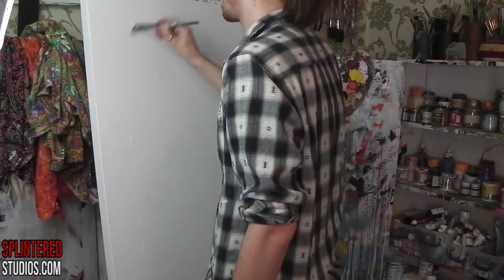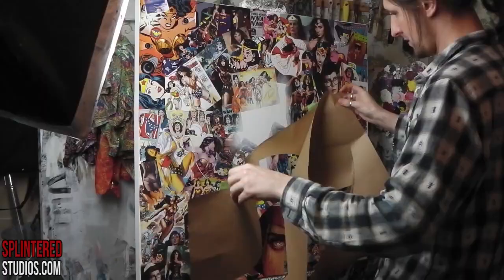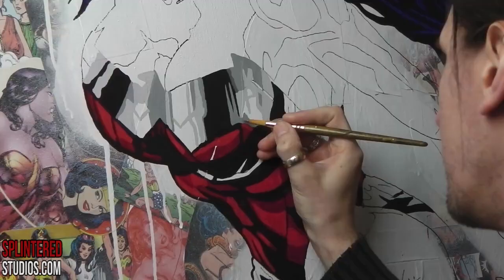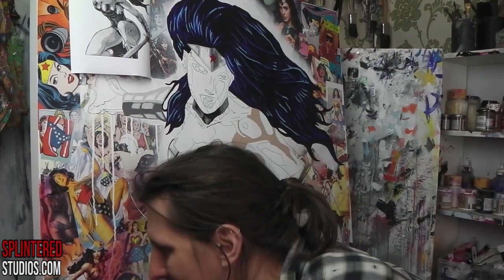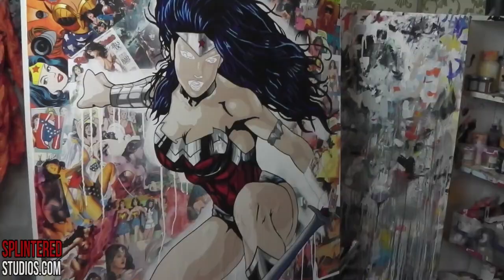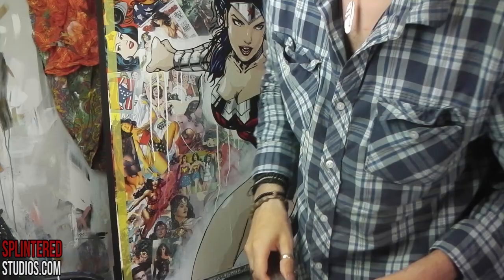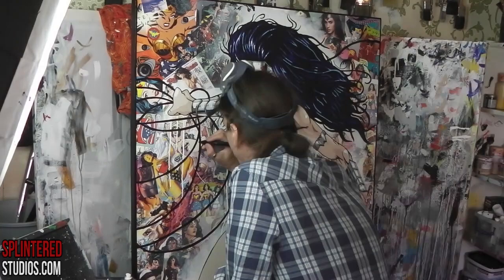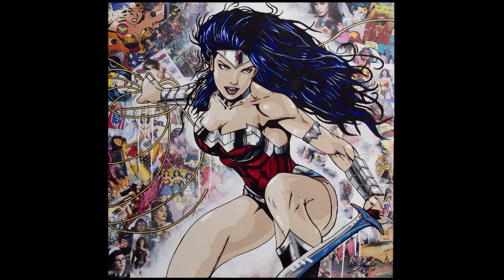WONDER WOMAN ART PAINTING // What Material I Use Walkthrough | Stephen Quick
Materials Used:

Mod Podge (Matt) -
(UK) (US)
Liquitex Basics -
(UK) (US)
Liquitex Spray Paint -
(UK) (US)
Pebeo Black Acrylic -
(UK) (US)
Posca Paint Pens -
(UK) (US)
Molotow Spray Paint Black -
(UK) (US)
Molotow Spray Paint Pack -
(UK) (US)
Posca Gold Pen -

Thanx
Steve